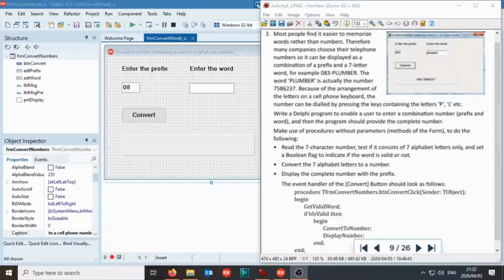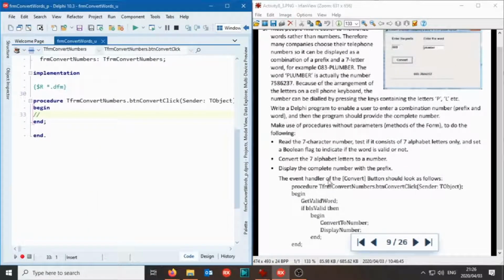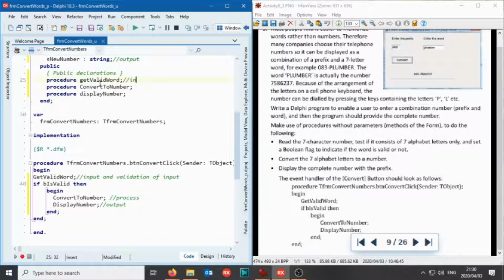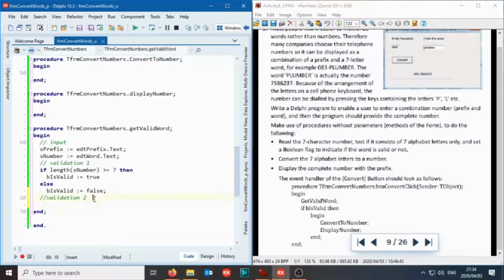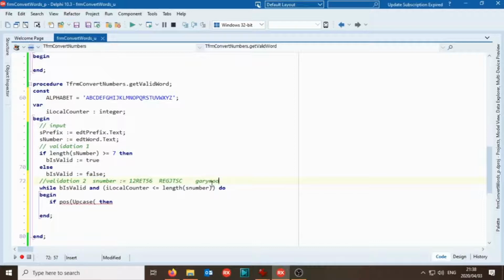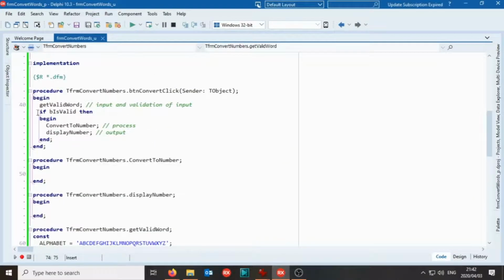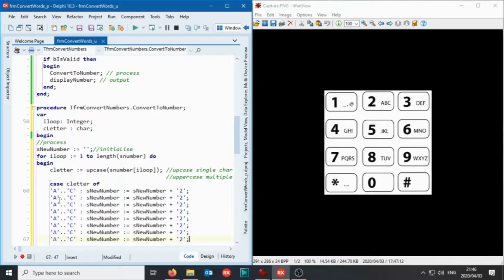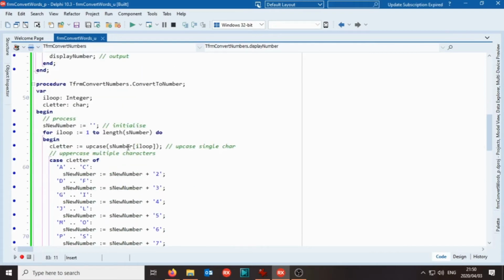Grade 11 Activity 2 number 3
Form methods Delphi
input
process
output
procedures